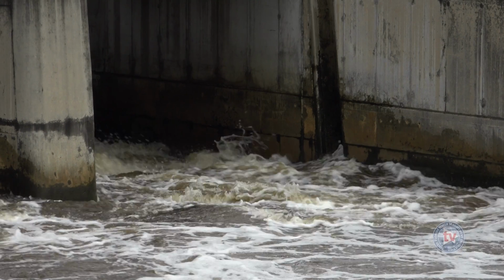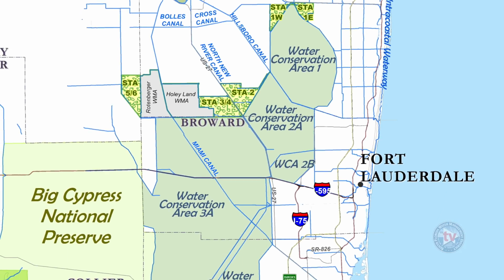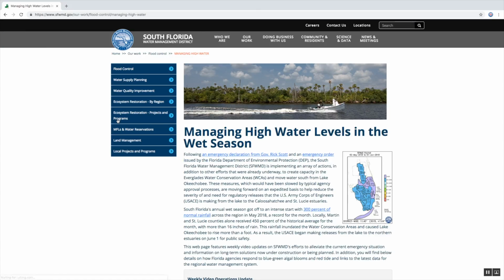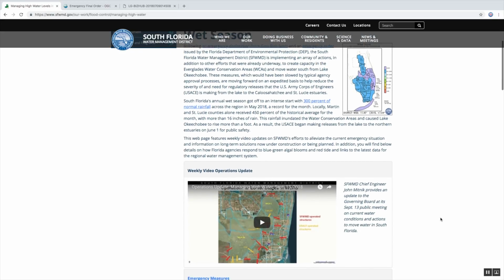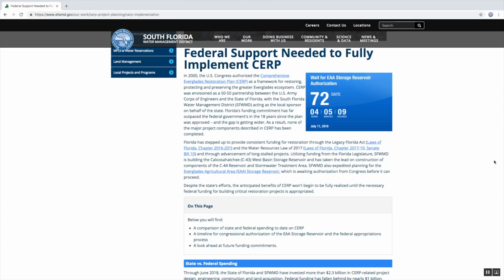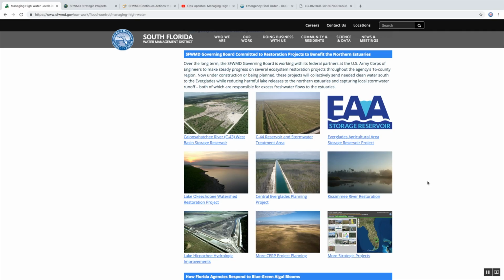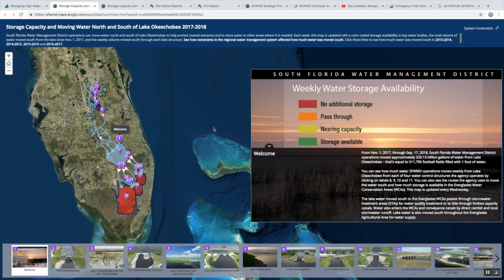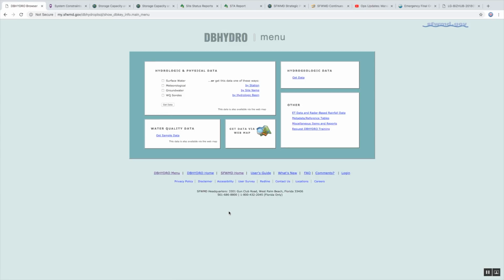Operations Update: Managing High Water, Sept. 21, 2018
SFWMD spokesman Randy Smith provides an update on continuing actions to lower high water levels throughout South Florida as well as gives a quick tour of the South Florida Water Management District's related websites.